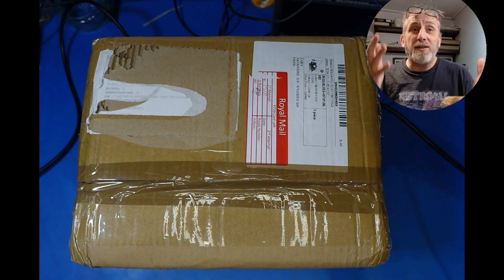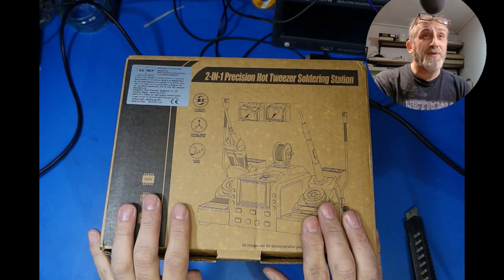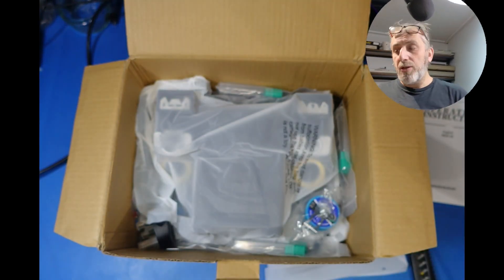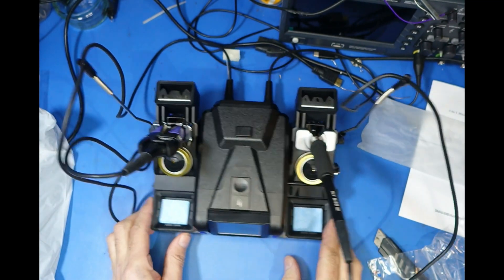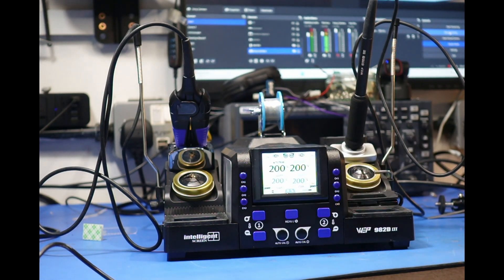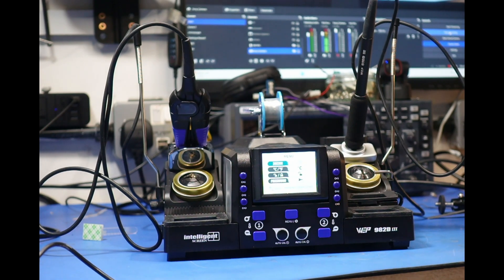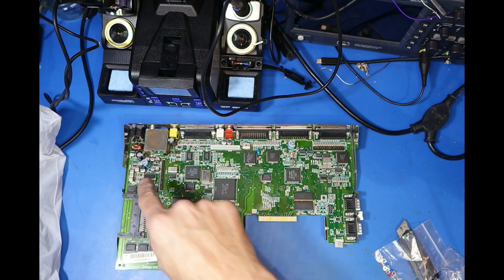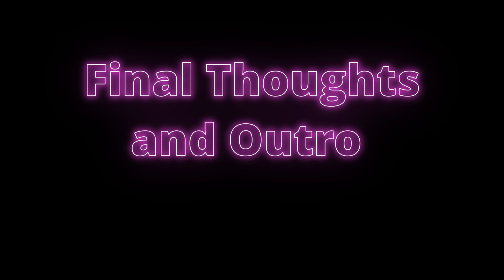WEP 982D III Review: Hot Tweezers and Precision Soldering Tested!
"WEP 982D III Soldering Station Review: Is It Worth It?"

Join me as I unbox, test, and review the WEP 982D III soldering station, a versatile 2-in-1 tool featuring a soldering iron and hot tweezers. Watch as I put it to the test on a scrap Amiga 600 board, checking its precision, ease of use, and temperature accuracy. Is this the perfect station for retro repairs? Let’s find out together!

Link to solder station

Timestamps

00:00 - Intro
00:44 - Unboxing and first look.
07:10 - Build Time
08:27- Time to turn on
13:21 - Time to Test
15:16 - Final thoughts and outro